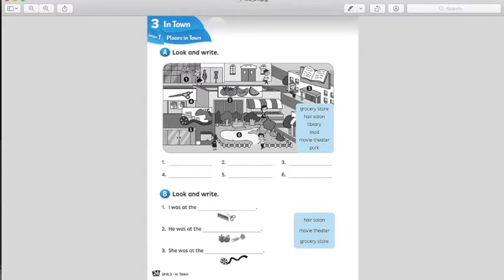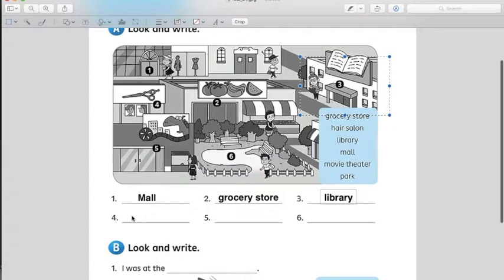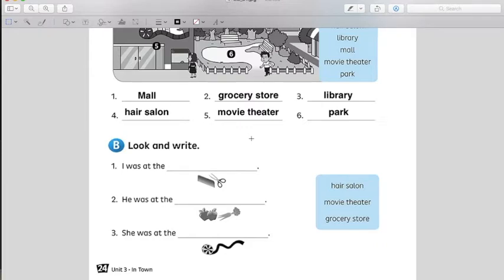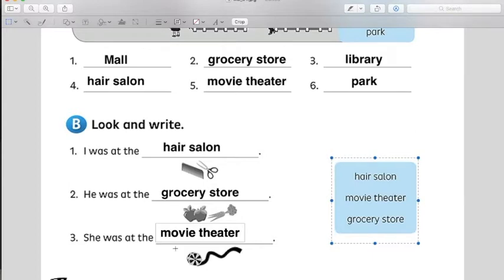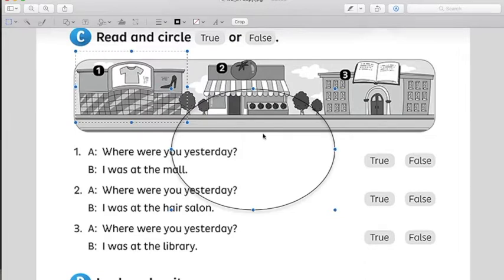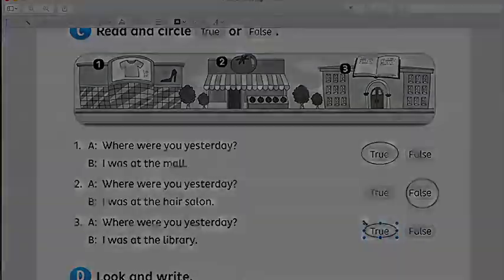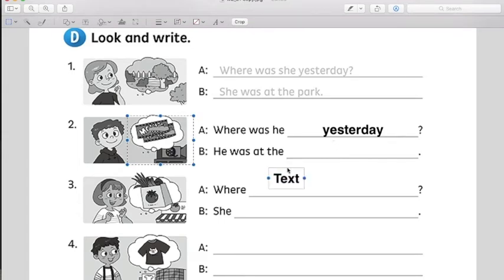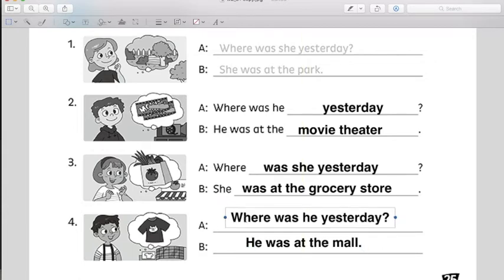G4 ILPE64 vdo 037 placesintownexercises